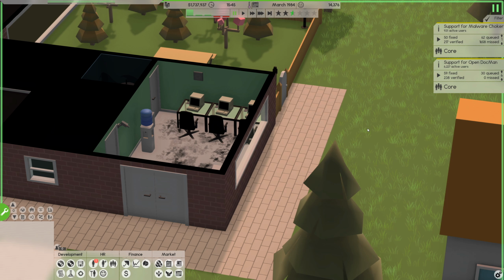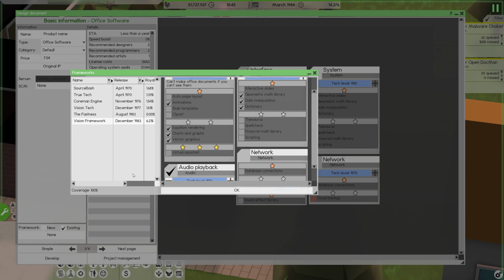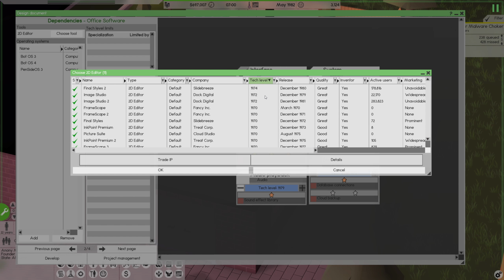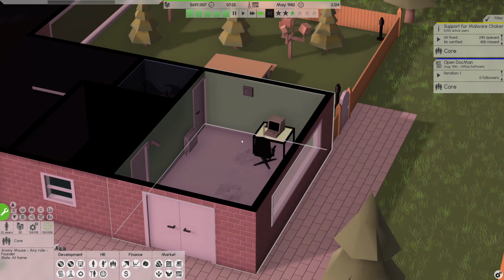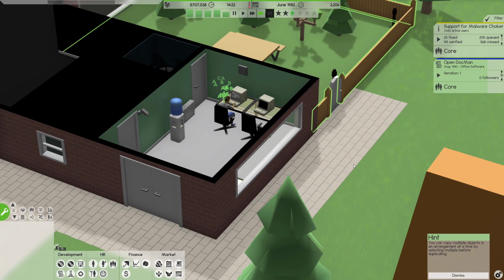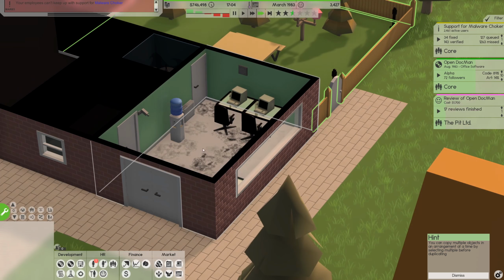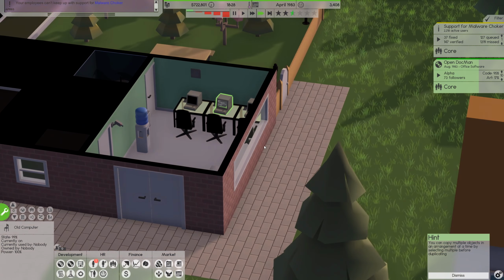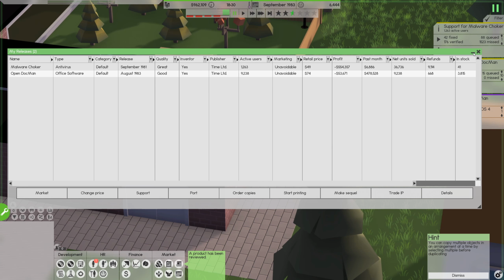Software Inc (Alpha 11) - How to Make Good Software - Tutorial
Playing Software Inc is all about making good software. In this tutorial, I'll show you the basics on how to make good software and what to pay attention to while you're at it.

My PC Setup:
🗼 Tower: Corsair Crystal
💻 Motherboard: AMD X570 Gaming Pro Carbon
🦾 CPU: AMD Ryzen 9 3900X
🍃 Cooler: 240mm Corsair High Performance Liquid Cooler
📝 Memory RAM: Corsair 32GB DDR4
📼 Graphics: Nvidia RTX 2080 Super
📦 Hard Disk: 1Tb NVMe M.2 SSD
🕹 Capture Card: Elgato 4k60 Pro MK.2
🖥 Monitor: Dell S Series 27 Inch LED
🎙 Microphone: Blue Yeti Teal USB